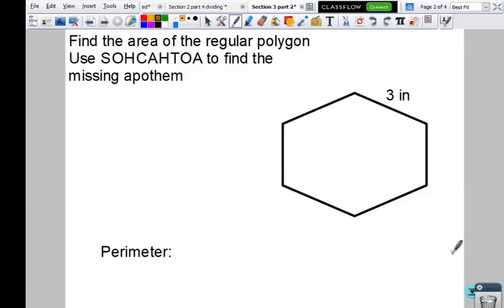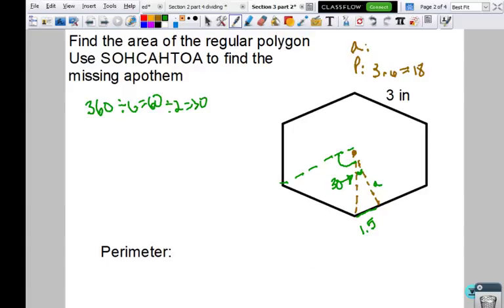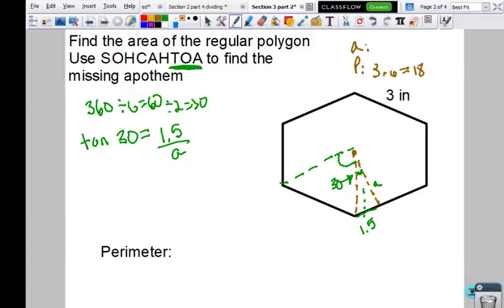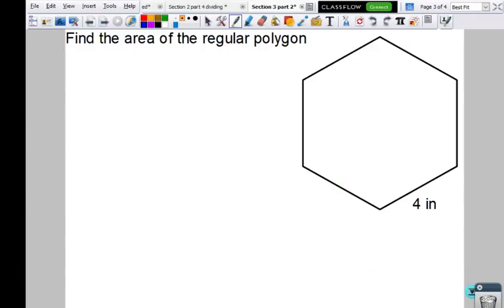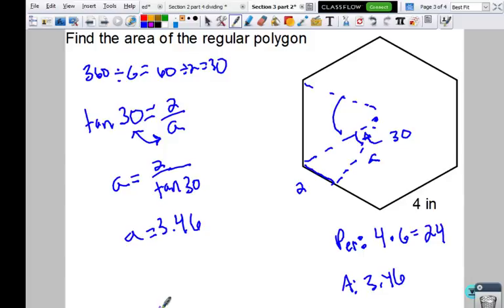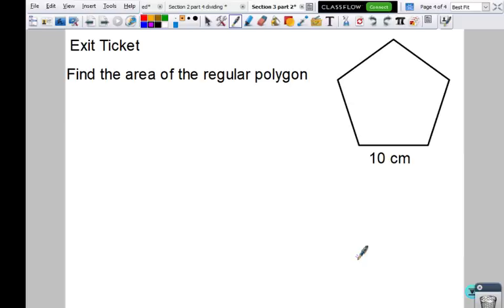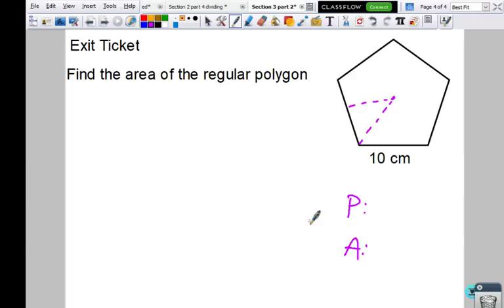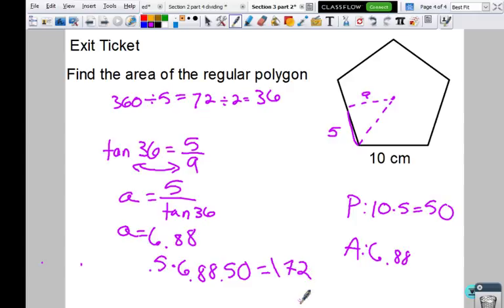Geometry Chapter 10 Section 3 part 2